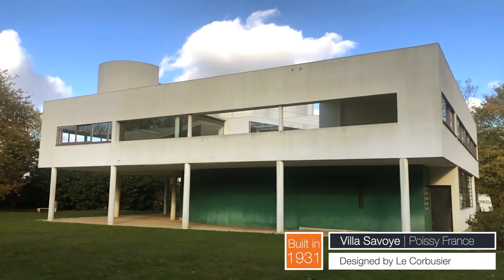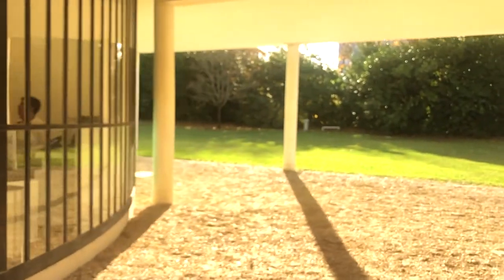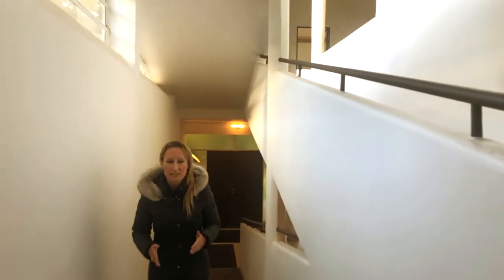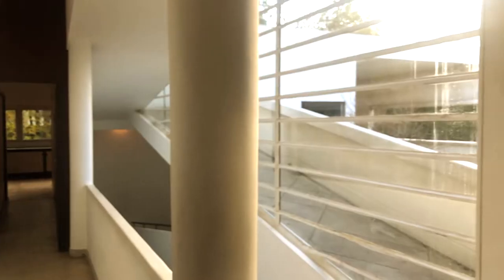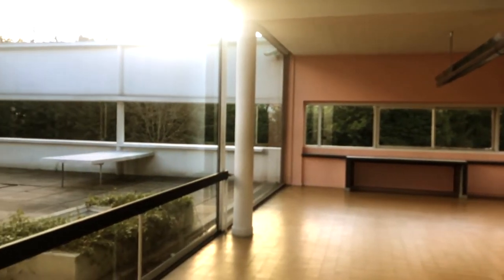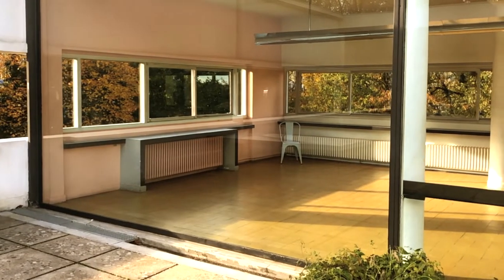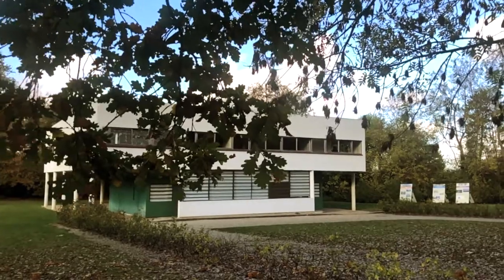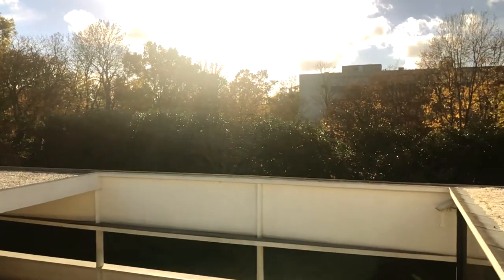A Few Facts About Villa Savoye - 1931 - Le Corbusier & Pierre Jeanneret - Accidental Learning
Thanks a lot for watching, follow this link for the full article, fact sheet and photo gallery::

Have you ever walked into a space and just felt so inspired that it made you almost rethink everything in your life? That’s how I felt walking into Villa Savoye (pronounced saavwa). I remember studying it in-depth whilst at architecture school in Brisvegas and although I fell in love with it then, now, being much older and having a career in architecture and interiors behind me it has inspired me EVEN more.

You can read our heavily researched and thorough blog (with extra resources and free downloadables)

Are you starting an interior design, decorating, styling or architecture business?